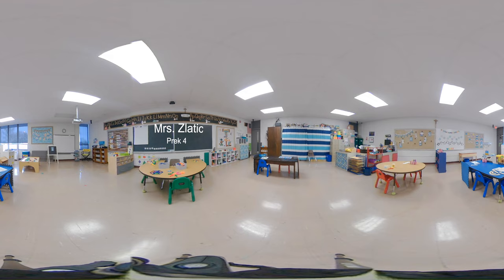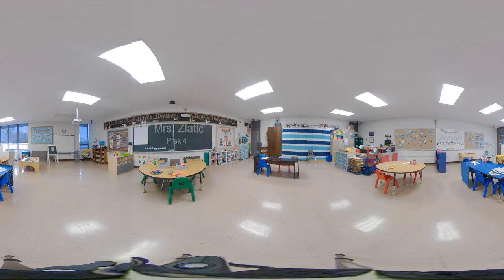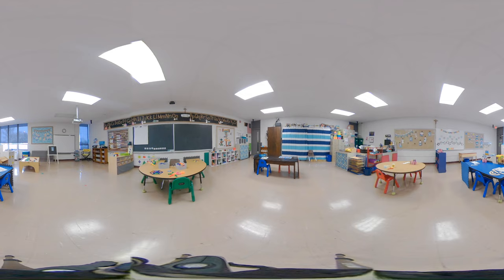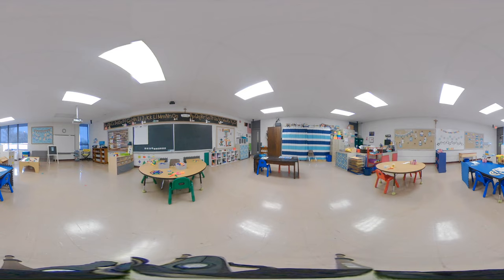Mrs Zlatic Prek 4